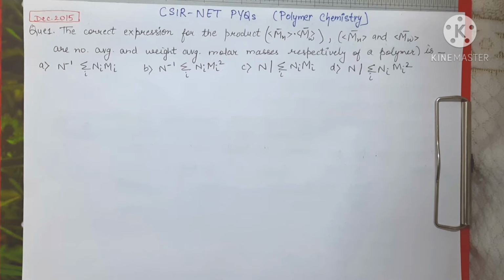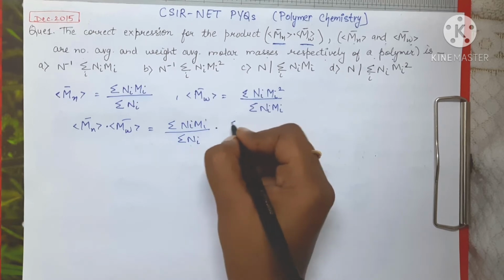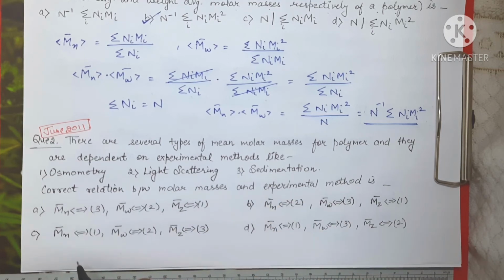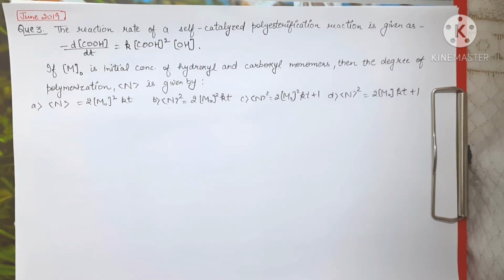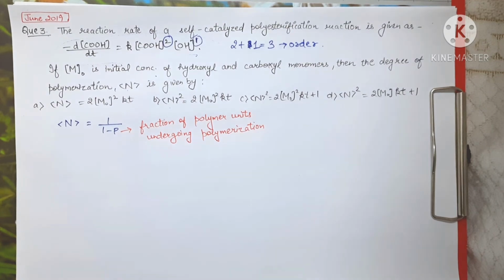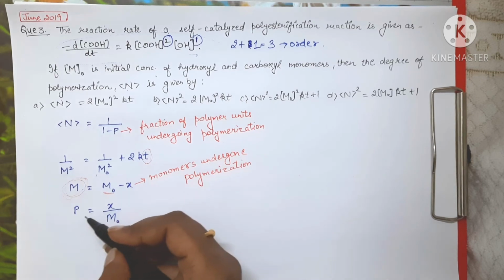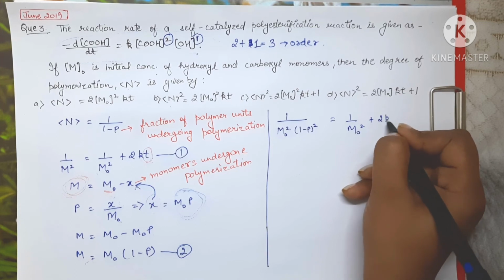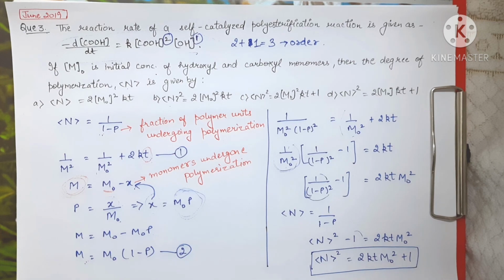Polymer Chemistry|CSIR NET|Part-2|Previous Year Questions|Net Gate Chemistry